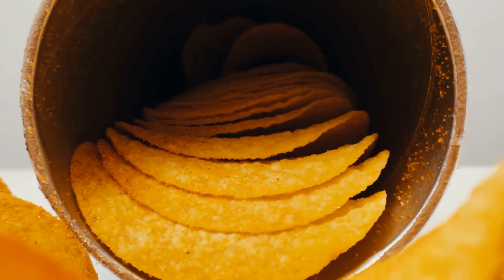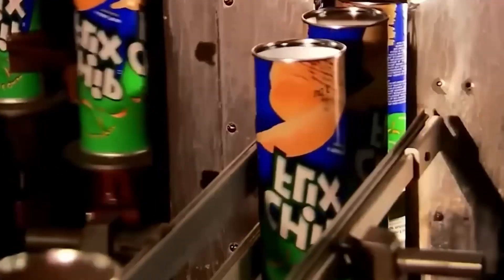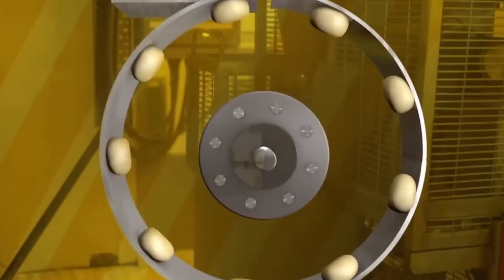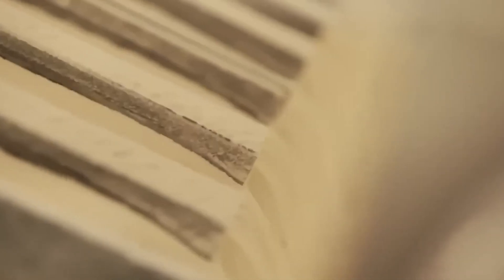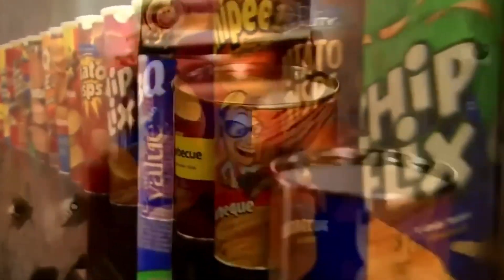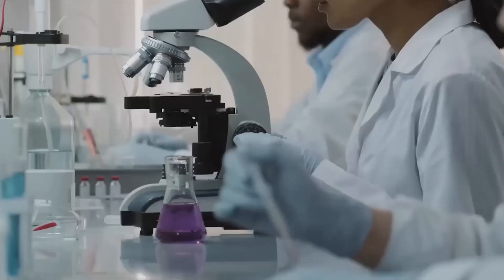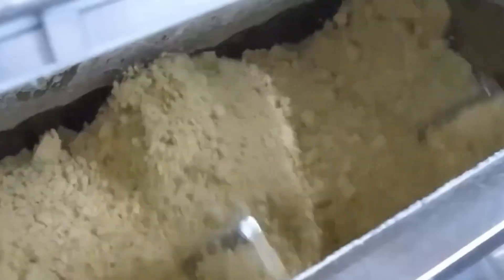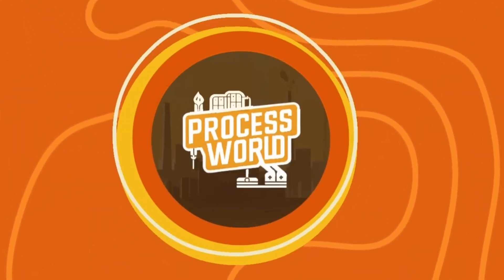Inside the Pringles Factory – How Millions of Chips Are Made Every Day!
Have you ever wondered how every single Pringle is perfectly shaped, stacked, and packed into those iconic cans? 🍟 In this video, we take you deep inside one of the world’s largest Pringles factories to reveal the fascinating process behind your favorite potato chips.

From selecting the perfect potatoes to washing, peeling, mixing, shaping, frying, seasoning, and finally stacking them neatly into cans — this is snack engineering at its best! You’ll also discover the secret behind why Pringles never crumble like normal chips and how factories produce millions of them every single day.

✨ What you’ll learn in this video:

The history of Pringles and why they were invented

How factories turn raw potatoes into the famous uniform crisps

The special machines that give Pringles their saddle shape

Why Pringles are seasoned on just one side

How packaging and distribution works globally

Environmental challenges with Pringles cans

This is snack science and factory engineering combined. If you love food, technology, and behind-the-scenes factory tours, you’re going to enjoy this!

how pringles are made
pringles factory
pringles production process
pringles manufacturing
pringles factory tour
how pringles are produced
pringles making process
inside pringles factory
pringles production line
pringles packaging process
how pringles get their shape
pringles chips production
pringles manufacturing process
inside food factory pringles
pringles can process
pringles documentary
how they make pringles
pringles industrial production
pringles behind the scenes
pringles snack factory